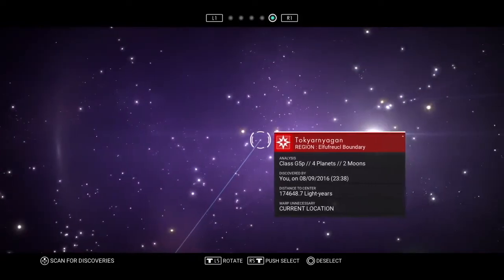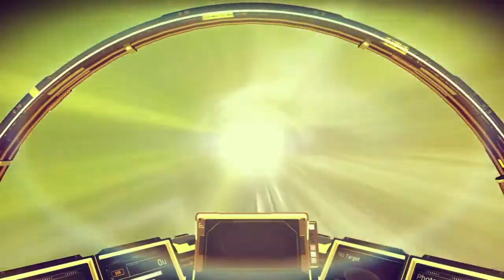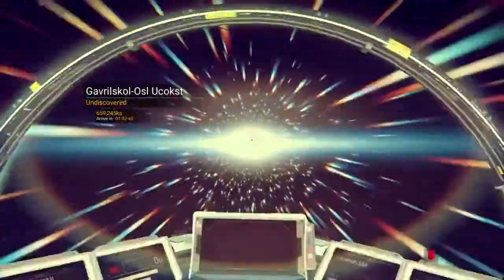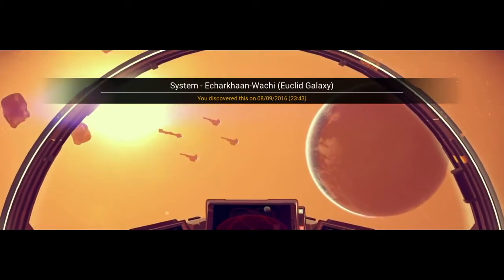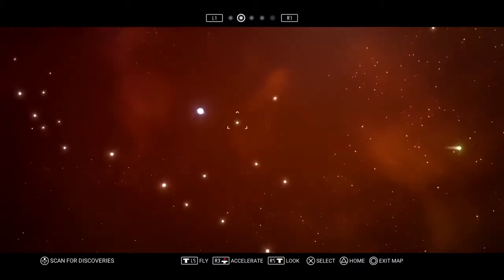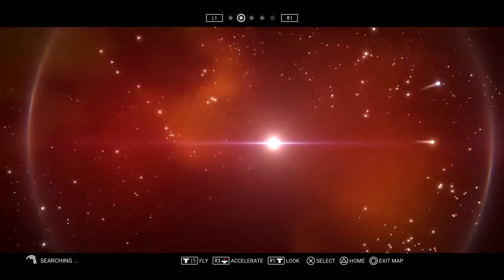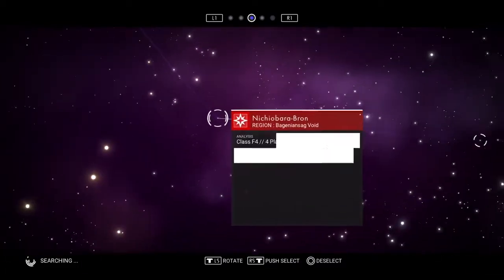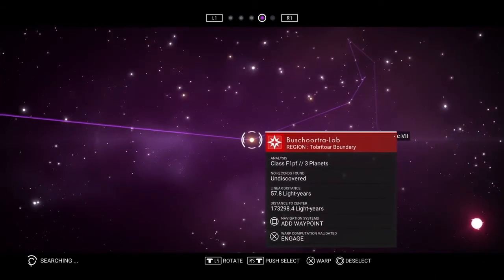No Man's Sky Finding a Black Hole! (PS4)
So jumping around the universe for about seven hours AJ discovers a Black Hole! According to research the Black Hole will get us closer to the center of the universe!

Oh! And if you notice in the video, the distance from the center of the universe goes down about 1,000 or so after the black hole. I was just too excited to use the black hole to realize! Anyways, still really freaking far from the center. What an adventure!